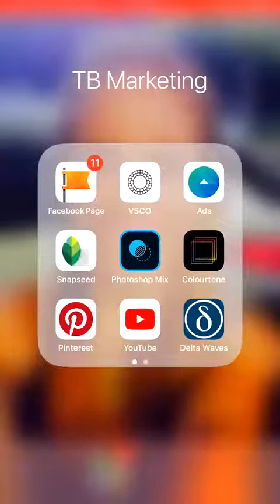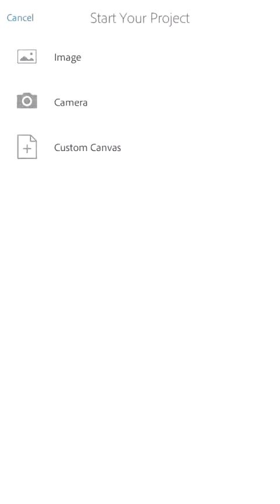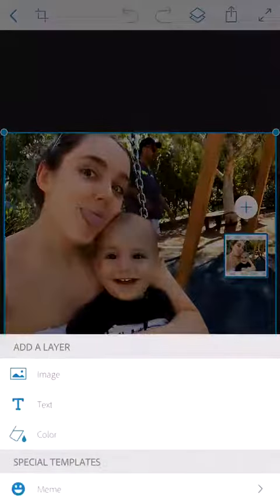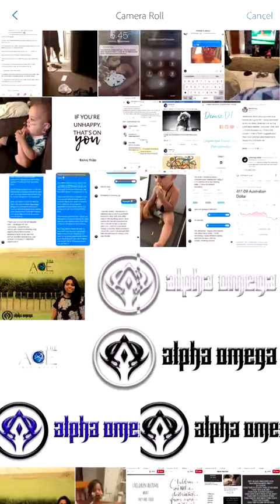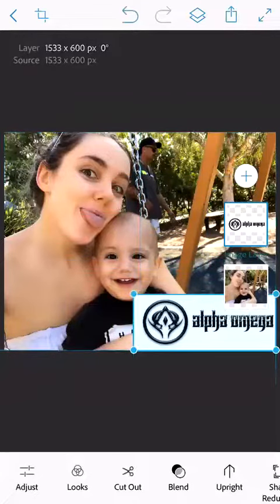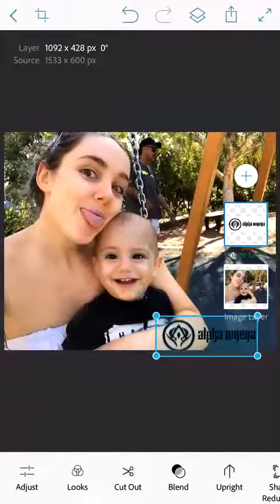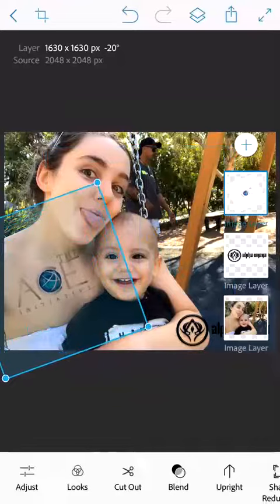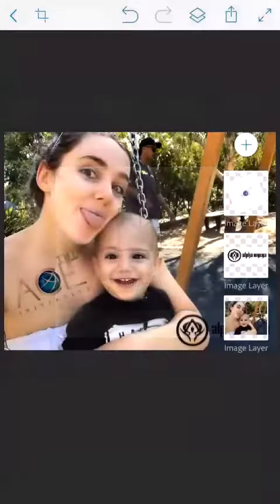HOW TO ADD LOGOS TO PHOTOS WITH TELESHA!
Telesha shows you how to add logos to photos on an IOS PHONE!